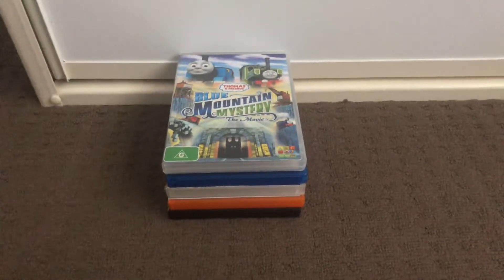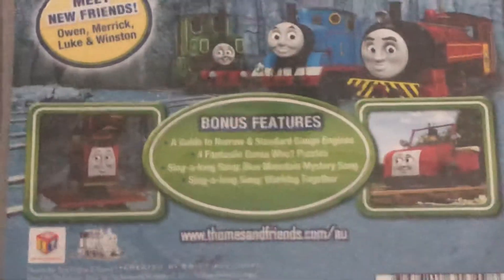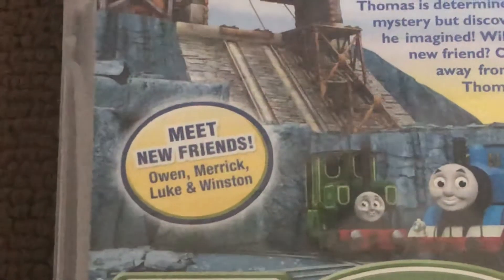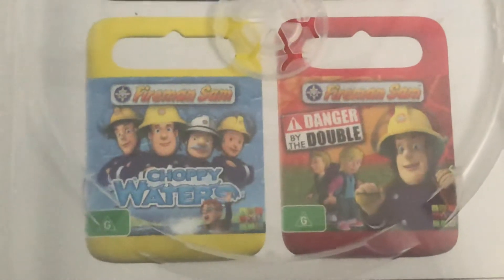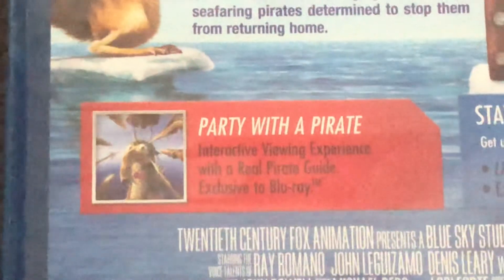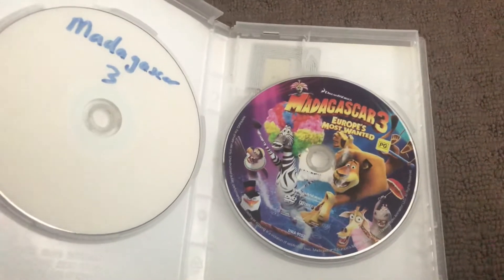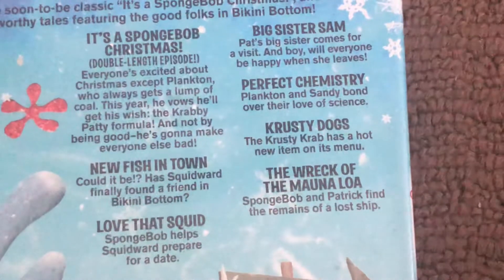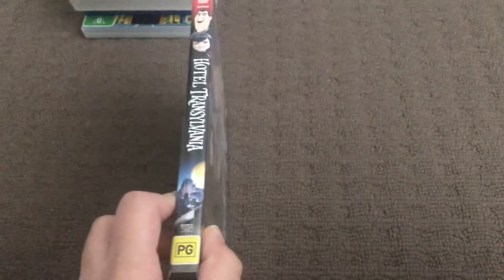My 2012 DVD and Bluray Collection